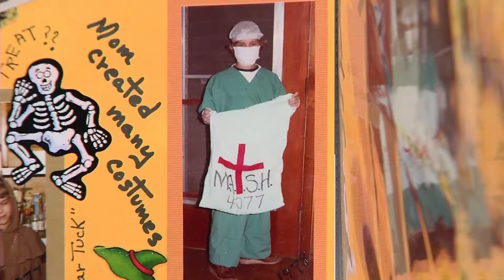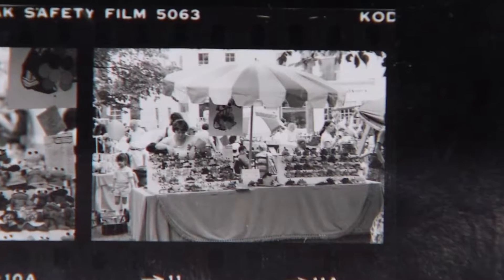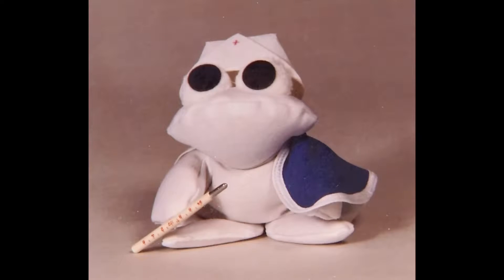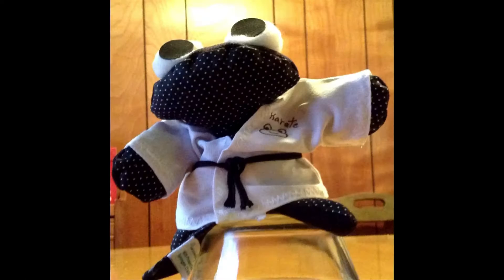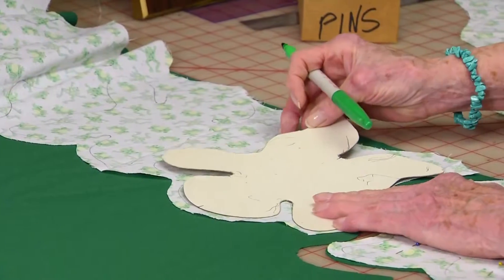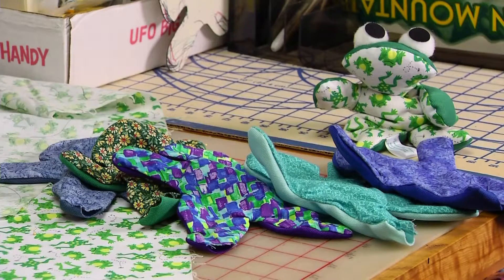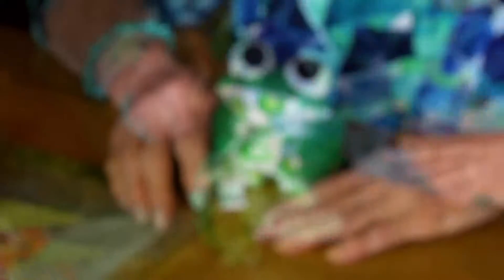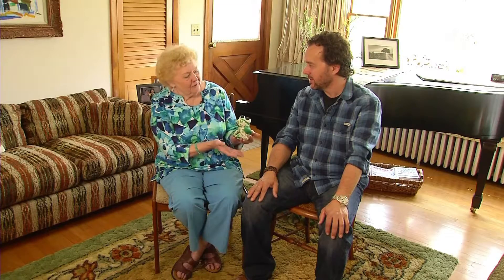Lyda Budney Mothers Day Profile - WFSB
In 2016, we were asked to profile our mothers and highlight a hidden talent that they had for our show, BETTER CT.   I'm so glad mom agreed to do this with me.  Thanks mom.
Photographer/Editor/Writer - Eric Budney